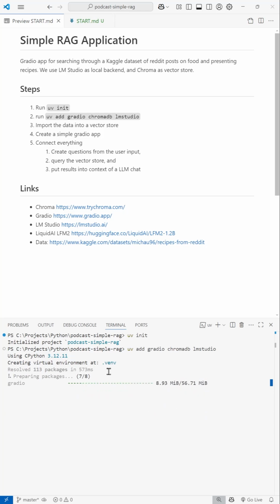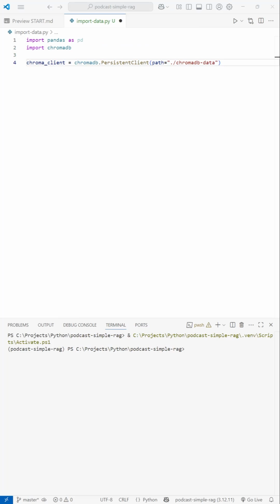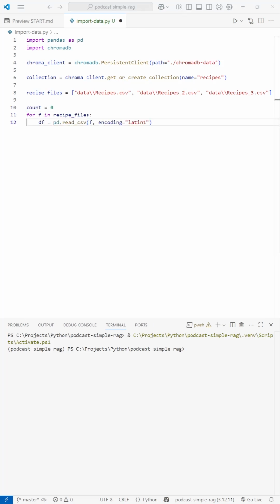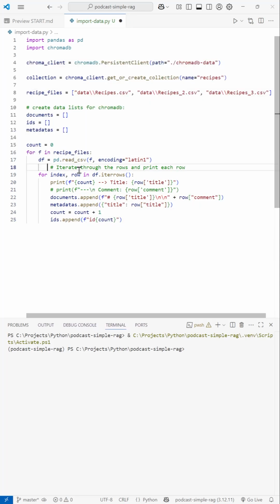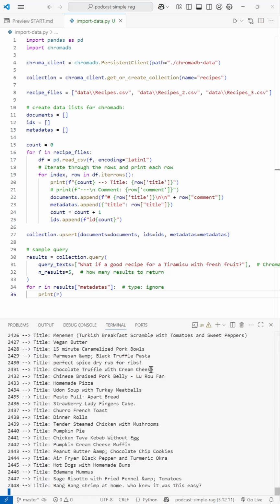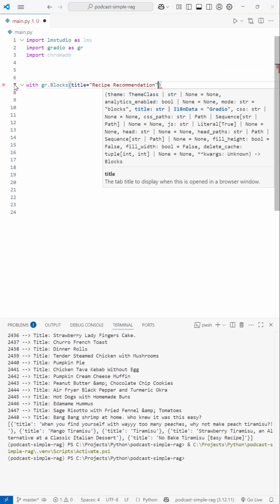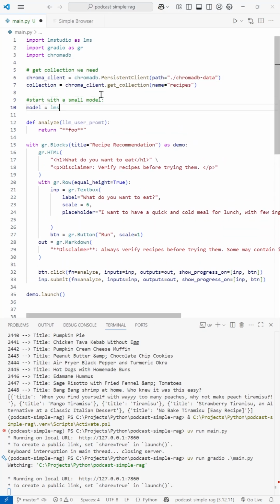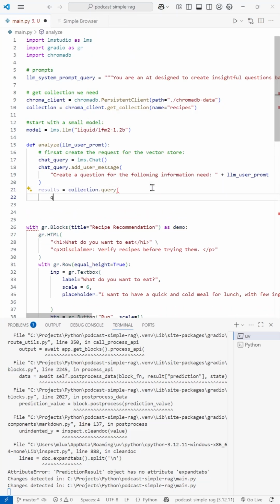Getting Started with AI - Building a RAG App from scratch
This video walks you through building a complete Retrieval-Augmented Generation (RAG) web application from scratch. You'll learn how to create a smart recipe suggestion tool that leverages a local Large Language Model (LLM). We start by setting up a Python project with the fast uv package manager and importing over 2,000 recipes into a Chroma vector store. Then, we'll build an interactive web interface with Gradio, where users can input what they want to eat. The application will intelligently query the recipe database, use the results as context, and prompt an "AI chef" to generate the perfect recipe recommendation.

Key Takeaways & What You'll Be able to Do
After watching this video, you will be able to:
- Implement a RAG System: Understand and build the core components of a RAG pipeline: data ingestion, retrieval, and generation.
- Use a Vector Store: Learn how to import a dataset into a persistent, file-based Chroma vector store for efficient local development.
- Build a Data-Driven Web App: Create a functional Gradio interface that takes user input and displays AI-generated results in a clean markdown format.
- Craft Contextual Prompts: Master the art of creating multi-part prompts that combine a user's query with retrieved data to guide the LLM's response.
- Fine-Tune for Better Results: Learn how to iteratively refine system prompts and queries to improve the accuracy and quality of your application's output.

Join the Hackathon!
This series is part of the preparation for the Health, AI, and Gamification Hackathon (HIGH), taking place at the ACM Multimedia 2025 conference in Dublin. We're creating these talks to help you gear up for this exciting 48-hour event where we'll craft innovative games to address global health challenges using multimodal AI. If you are hearing about this for the first time, please check out our webpage and our Discord server! We’d love to have you there!